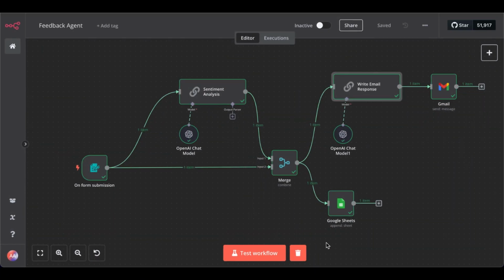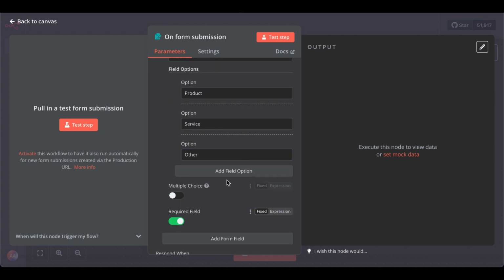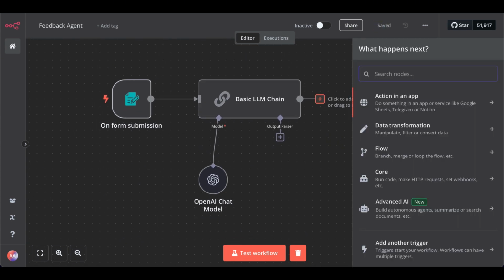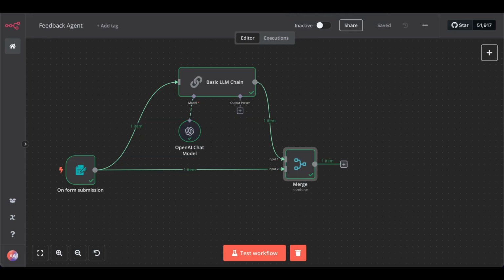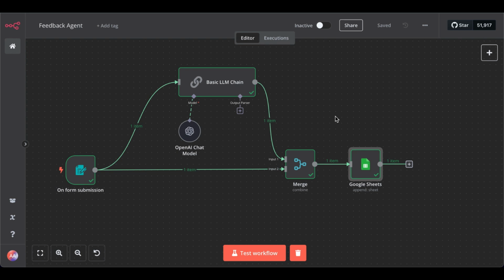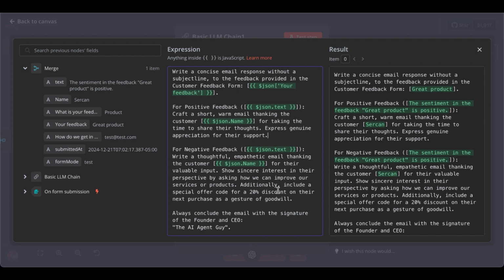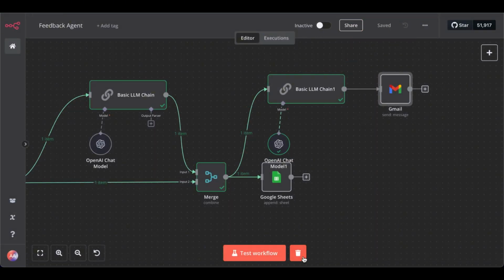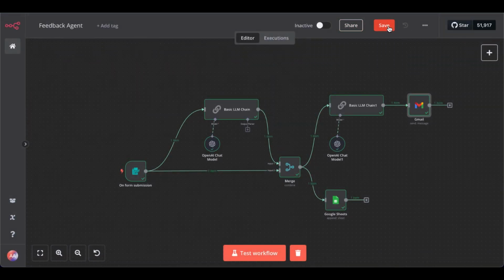Step-by-Step: Build a Customer Feedback Agent with n8n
In this video, I’ll show you how to build a Customer Feedback Agent.

Chapters:
00:00 - Introduction
00:39 - N8N Form Setup
02:23 - Sentiment Analysis Node
03:04 - Merge Data
04:24 - Google Sheets
06:08 - Email Response Agent
08:10 - Setup Gmail Node
09:25 - Final Test
11:34 - My Newsletter